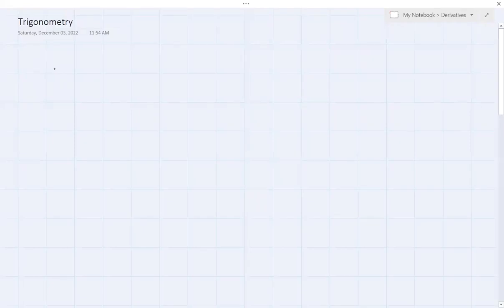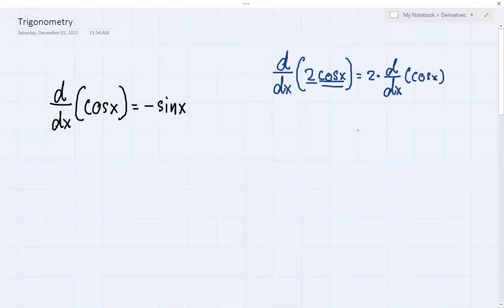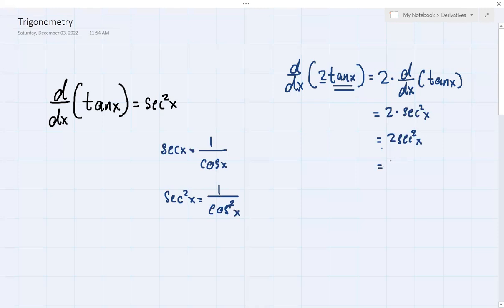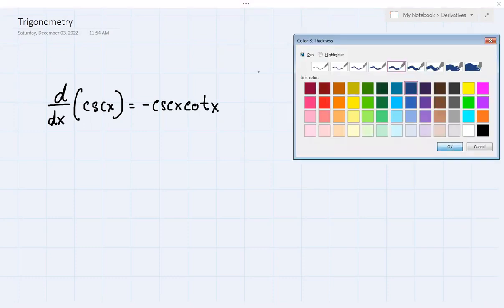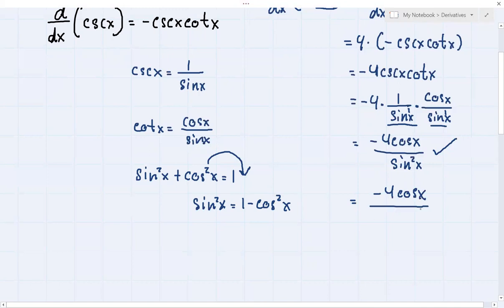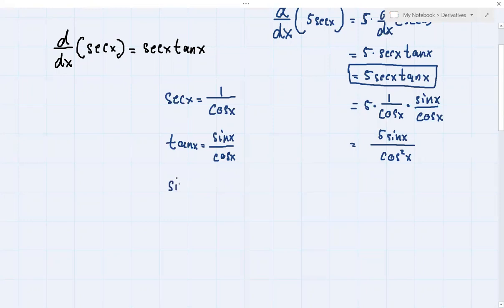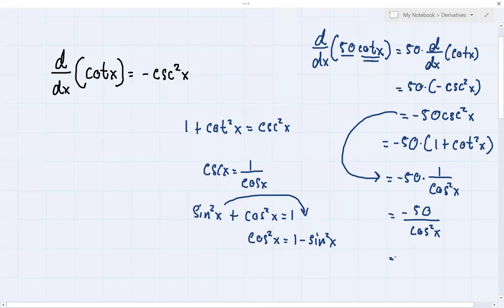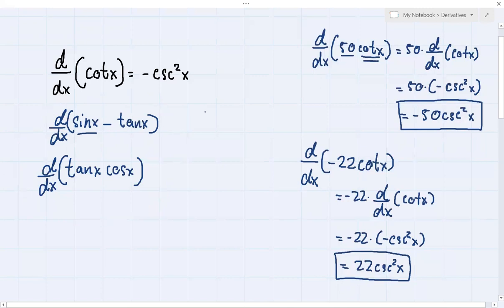Rules of Differentiation 05: Trigonometry (Basics) (TAGLISH)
In here, you will be learning about the differentiation rules of the six trigonometric functions.